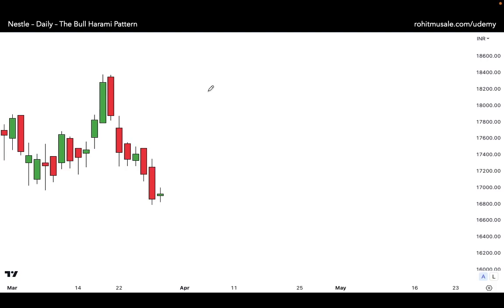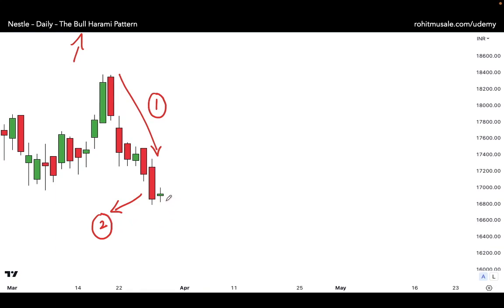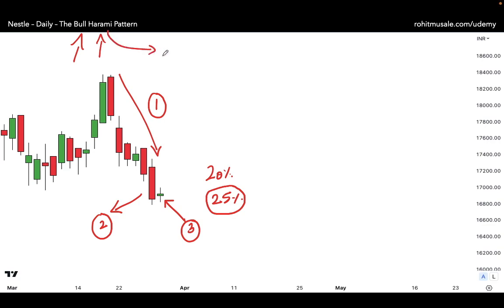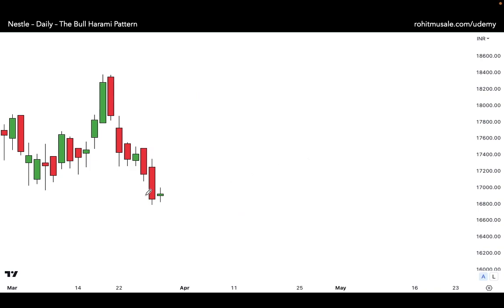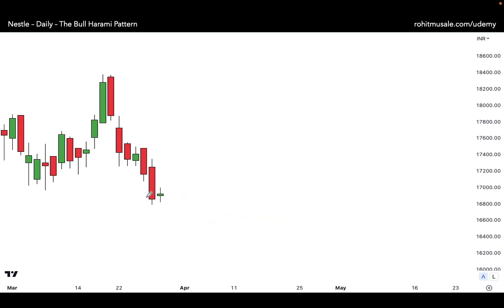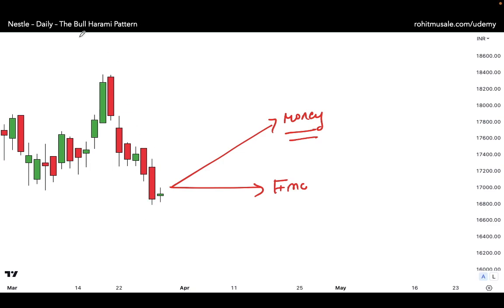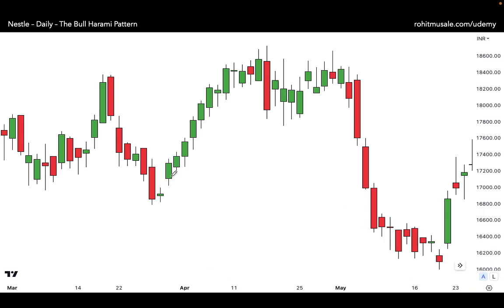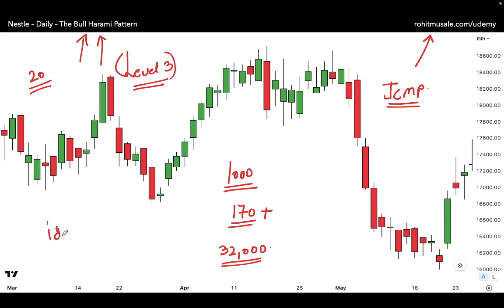The Bull Harami Pattern